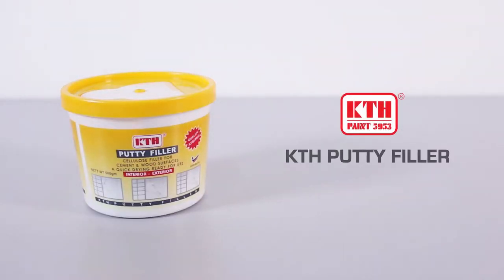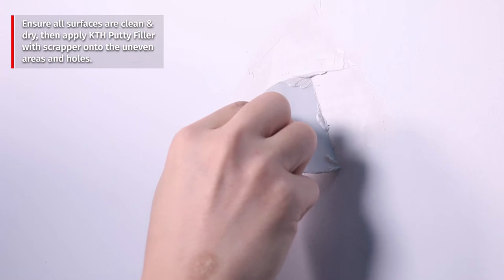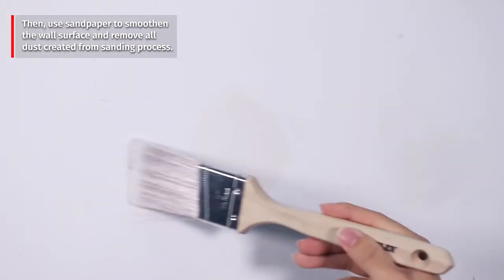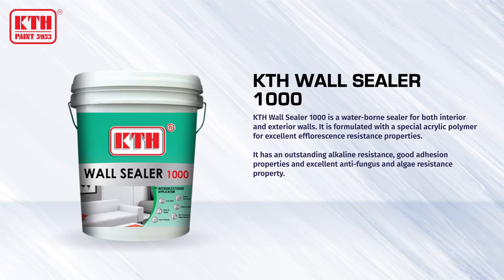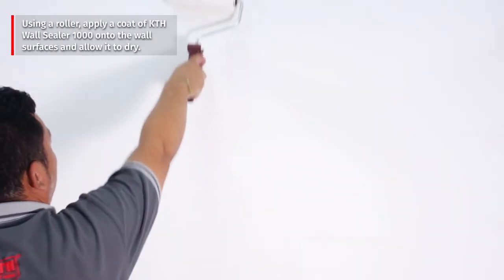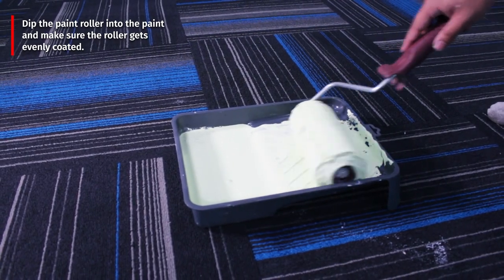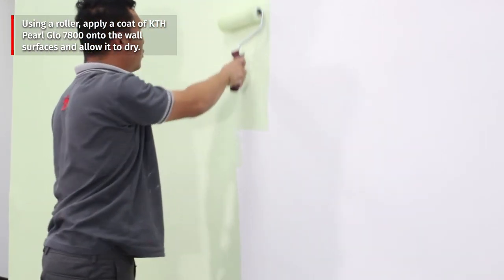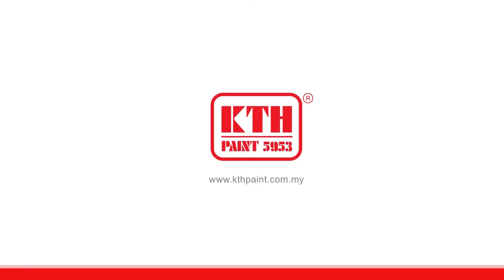KTH PUTTY FILLER, WALL SEALER 1000 & PEARL GLO 7800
How to paint wall by using KTH's products.